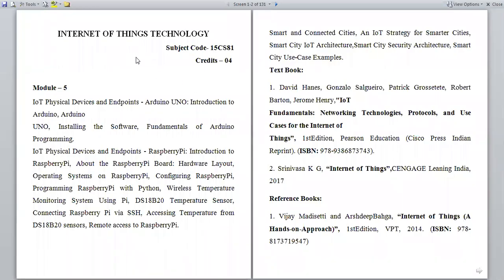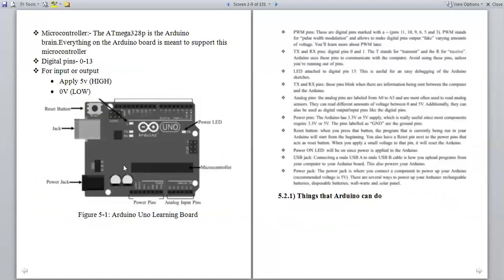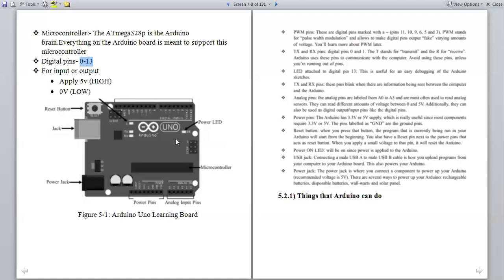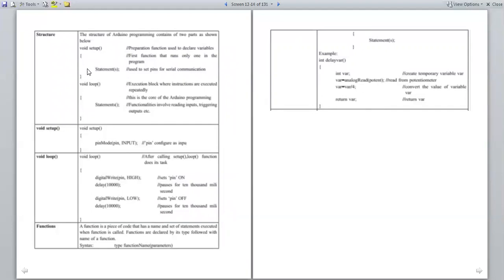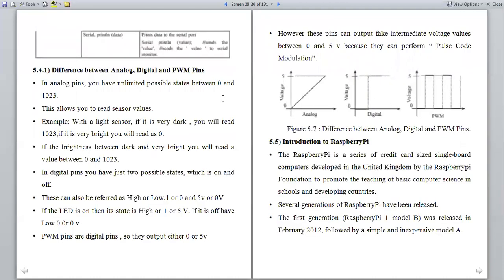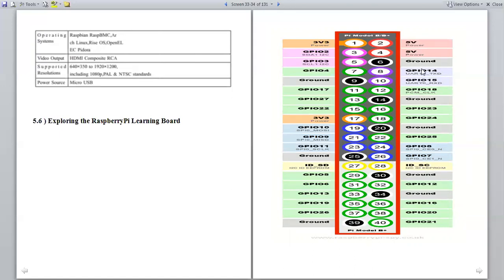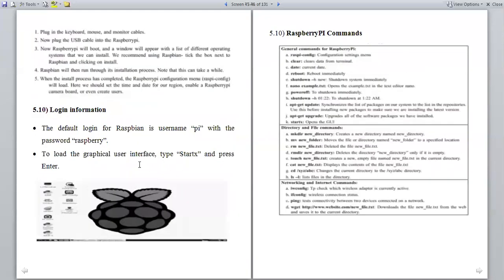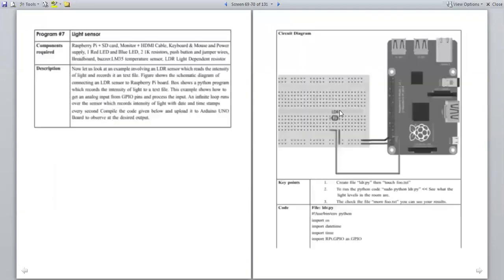IoT-Module 5-Arduino-Raspberry PI